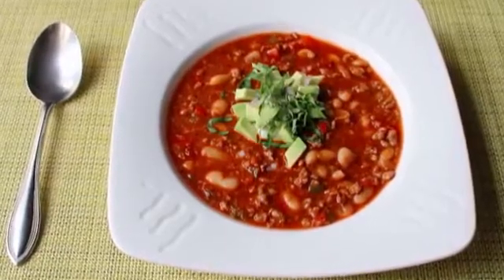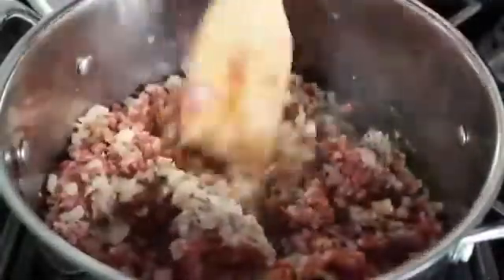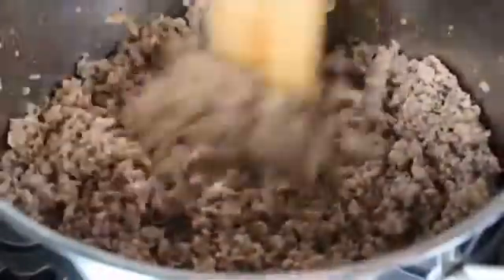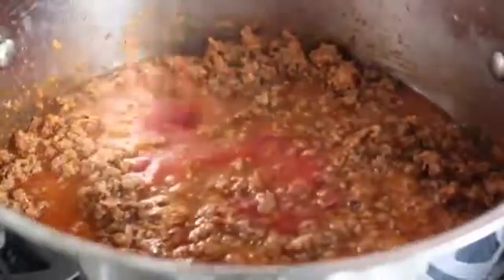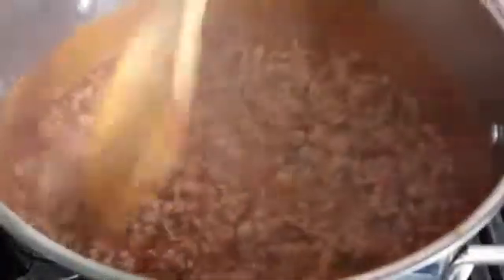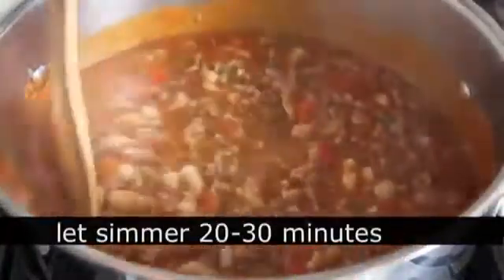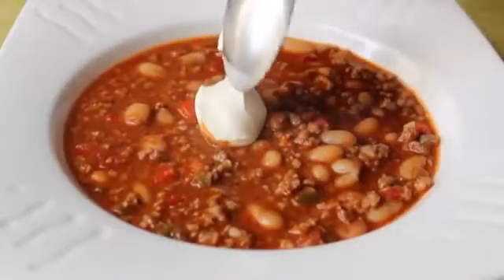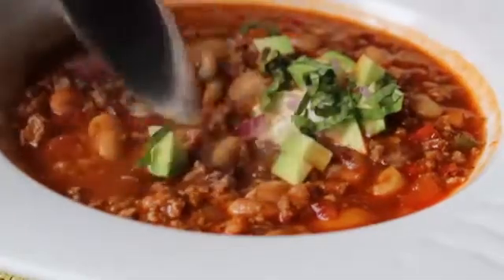How To Make Italian Sausage Chili - Spicy Sausage & White Bean Chili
Ingredients for 6 servings (you can double or triple for larger groups easily):
1 tablespoon olive oil
1 onion, chopped
2 1/2 pounds Italian sausage
1 teaspoon salt, or to taste
2 tbsp ancho chili powder
1 tsp paprika
1 tsp ground cumin
1/2 tsp ground chipotle pepper
1/2 tsp dried oregano
1 teaspoon ground black pepper
2 1/2 cups water
1 cup tomato puree
1 red pepper
1 green pepper
2 (12 ounce) cans cannellini or other white beans, drained and rinsed
*plus more water as needed during the two simmering stages
*garnish with sour cream, avocado, red onion, and basil!